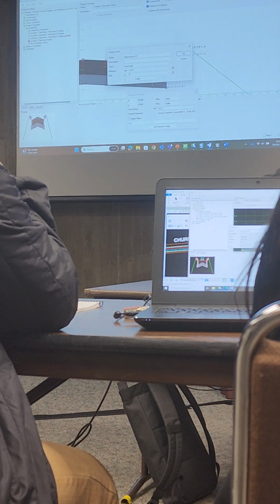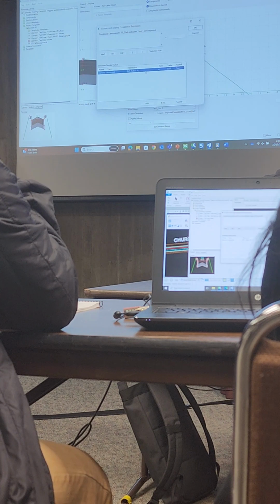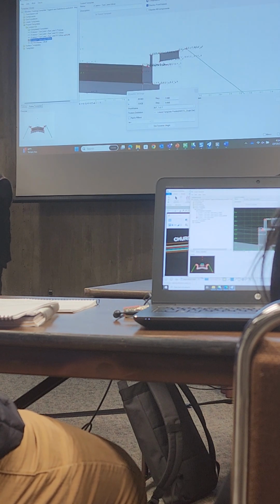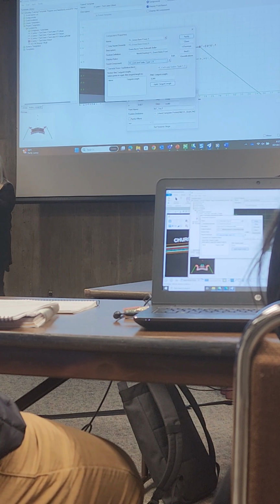Template Triggers and Switches 3 (Creating & Manipulating the Corridor)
ORD Open Roads Designer